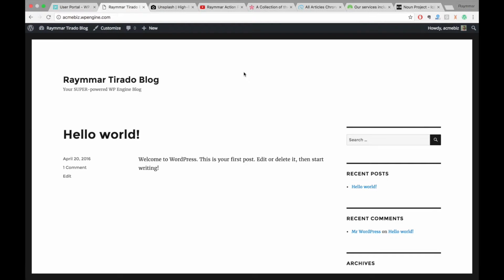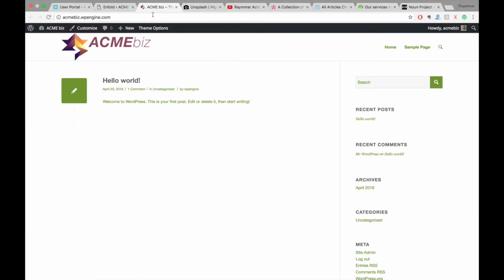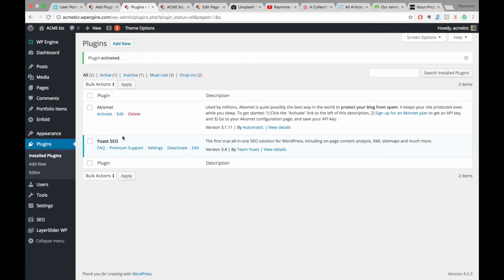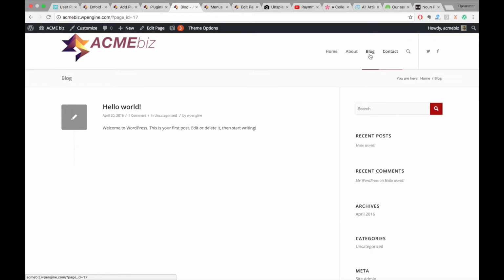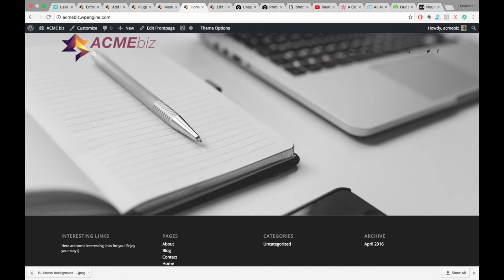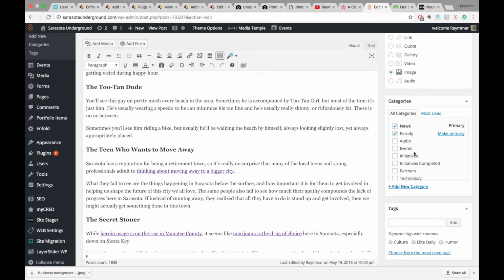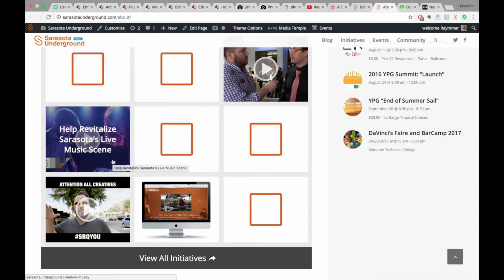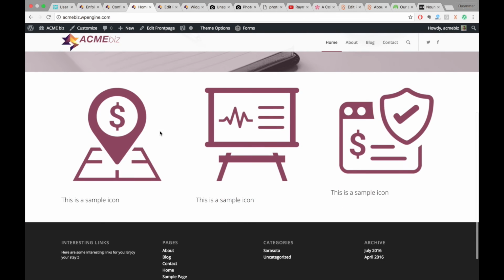WPW#6 - Build A WordPress Website In About An Hour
In this episode of WordPress Wednesday I'll show you how you can use WordPress to build the framework for a simple website in about an hour.

Learn how to install and configuring a theme, install plugins, build pages, create menus, and more importantly, make your first blog post. It's the first in a series of videos we will create focused on helping you get the most out of WordPress, the world's most popular content management system.